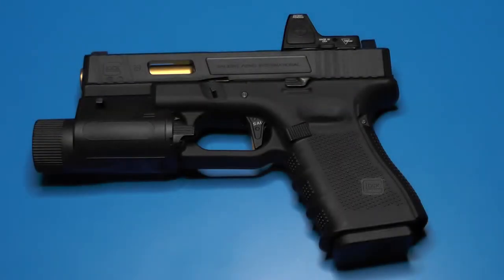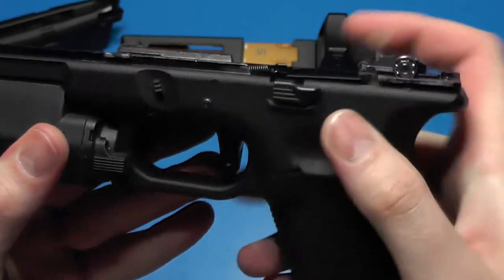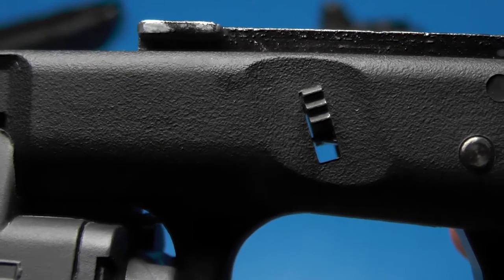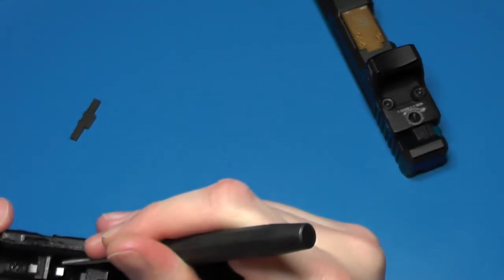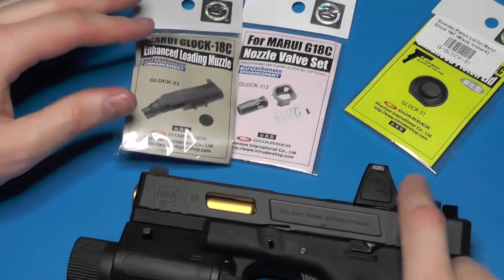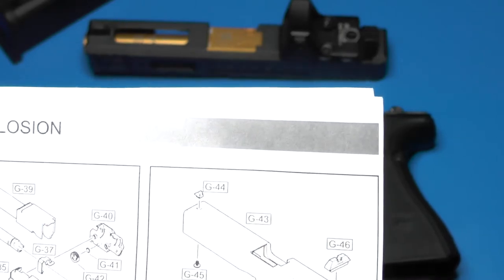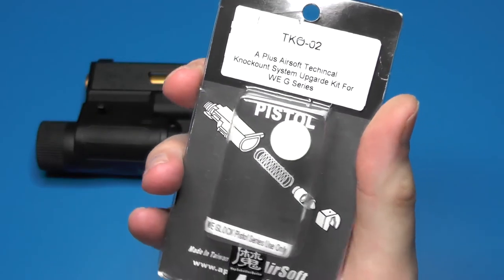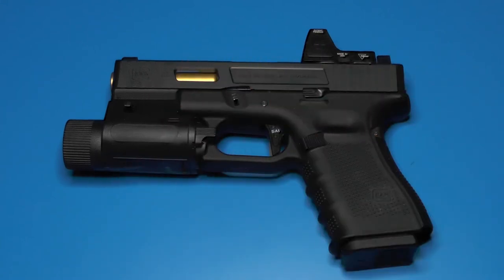Update & Tech-tip: WE Glock 19/23 with A1A SAI RMR slide kit - FPS results - trigger lock-back fix!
Yet another update on the WE Glock 19/23 A1A SAI RMR build.
Covering a fix for the trigger popping forward from the resting fired position!

Also taking a closer look at the Guarder slide lock lever vs. the WE stock one.

And covering results from chronograph tests with various setups.